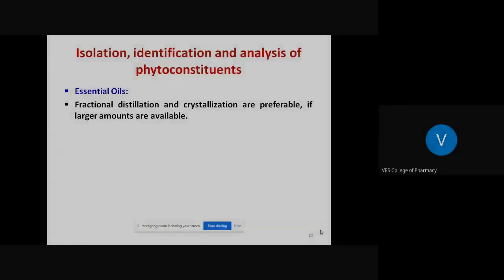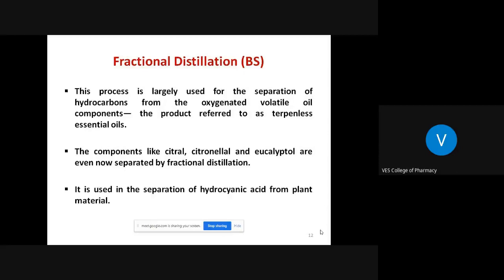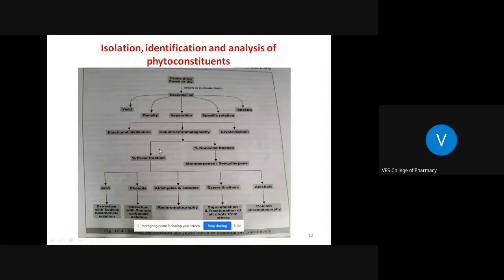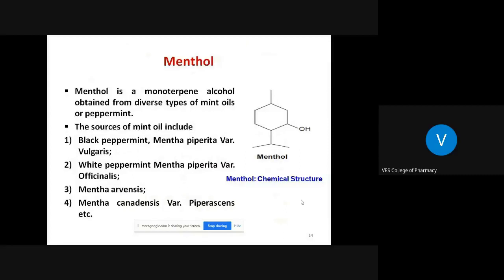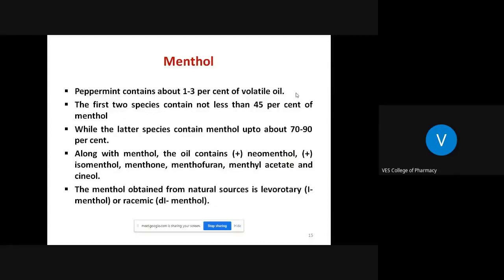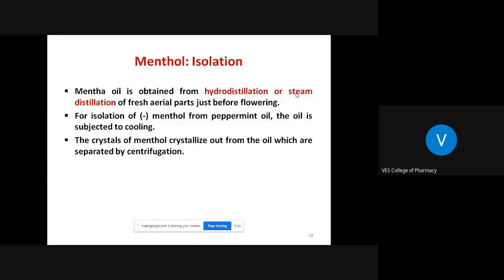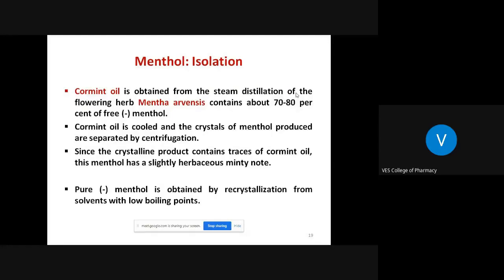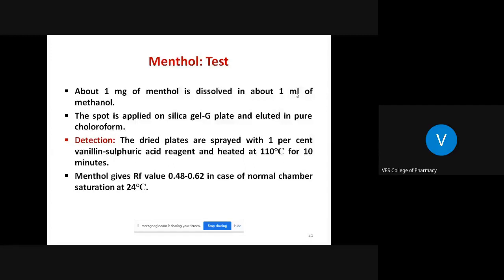Isolation Menthol Sem V Pharmacognosy Phyto Chemistry II Keyur Shastri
Isolation Menthol Sem V
Pharmacognosy Phyto Chemistry II
Keyur Shastri